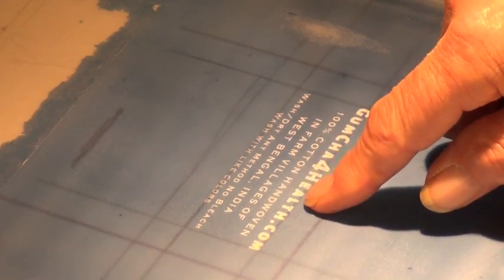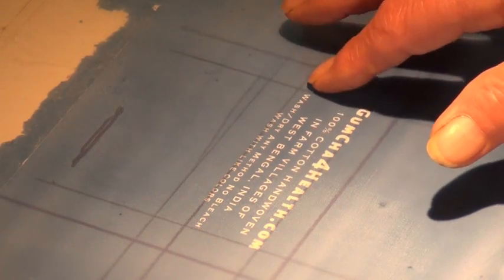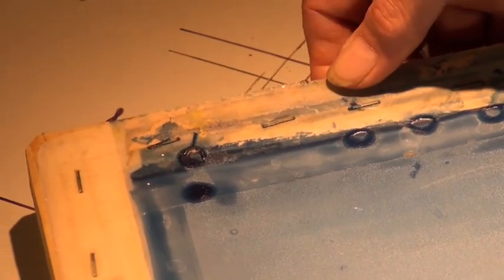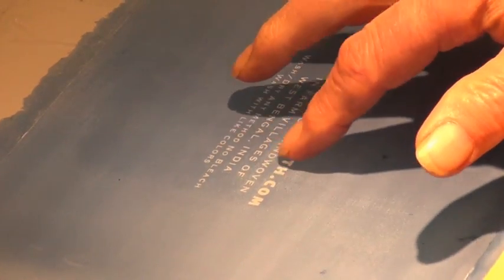04 space needed between screen and gumcha